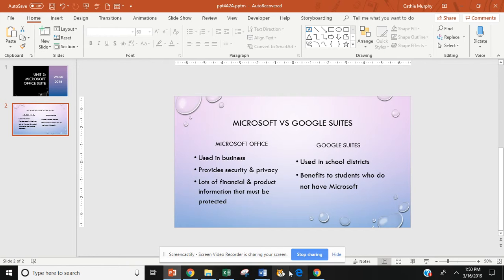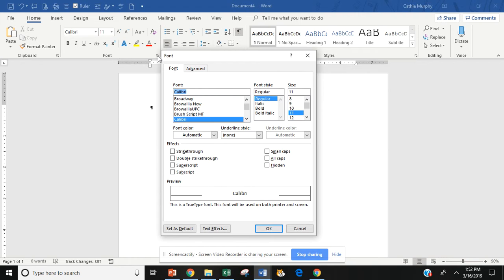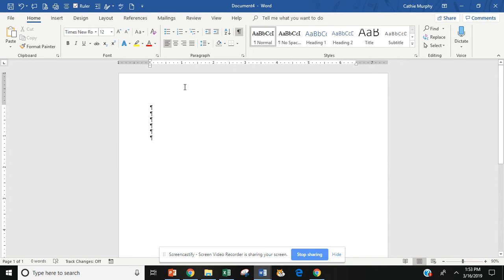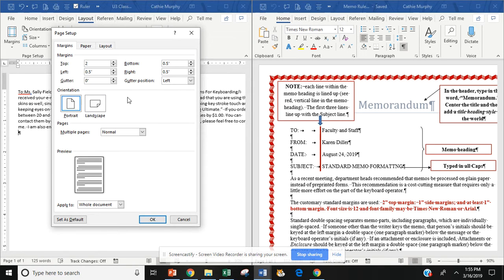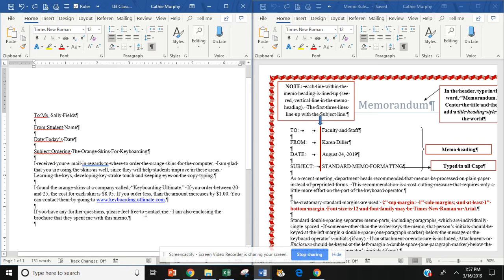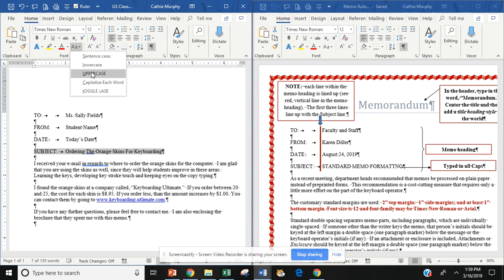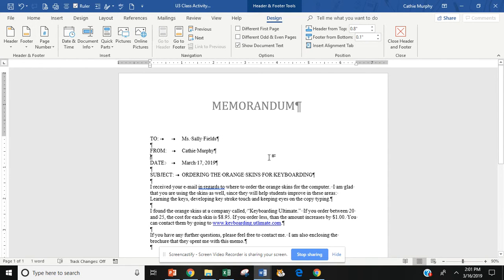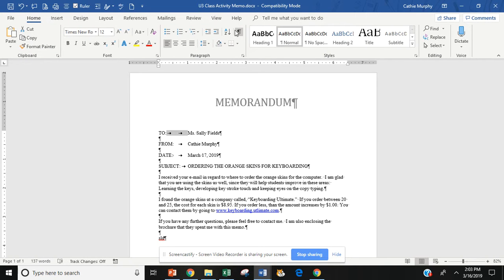Microsoft Office Suite Word Memorandum Practice